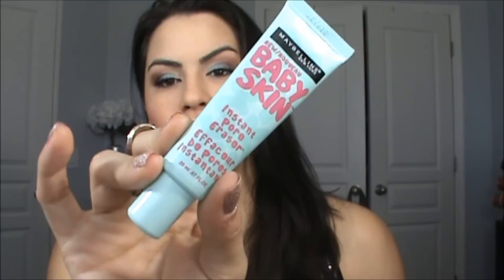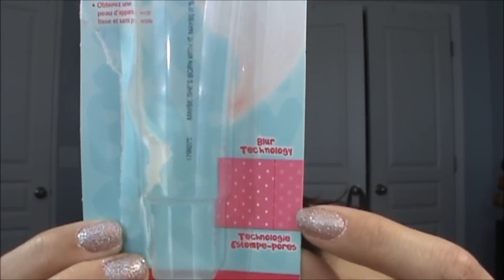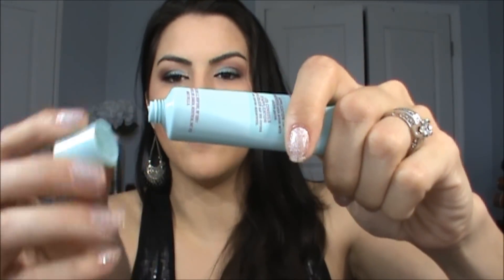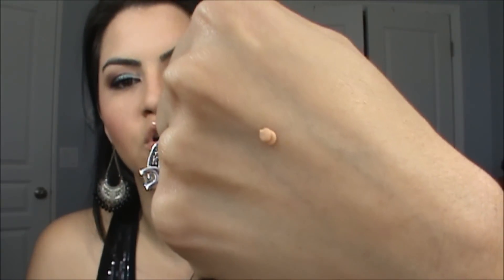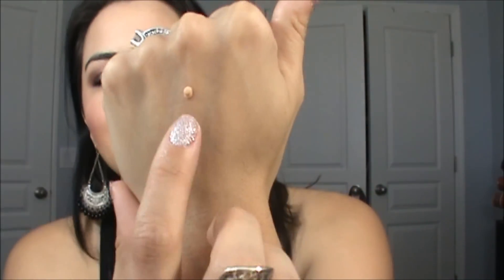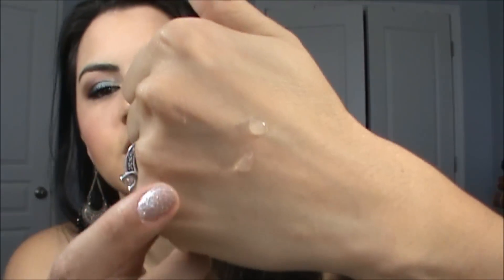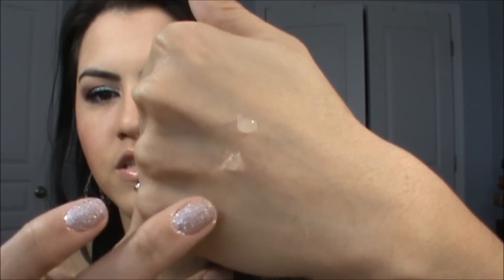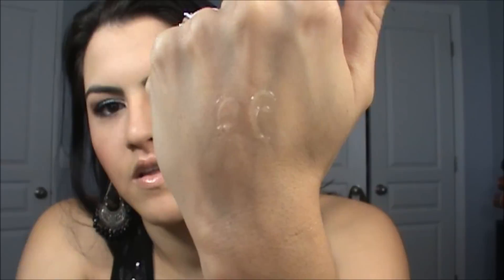Review New Maybelline Baby Skin Instant Pore Eraser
My review on the Review New Maybelline Baby Skin Instant Pore Eraser Primer. This was $6.99 at CVS.

I also mention the Monistat Chafing Powder Gel.